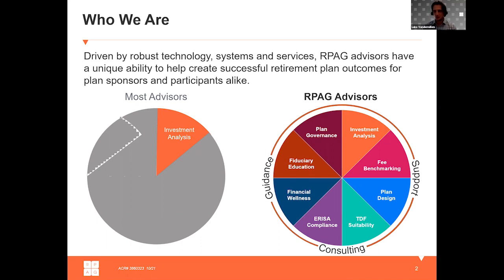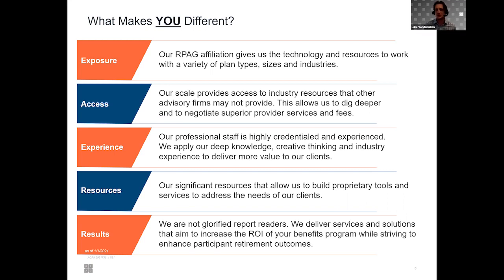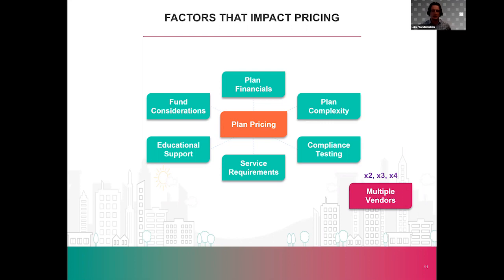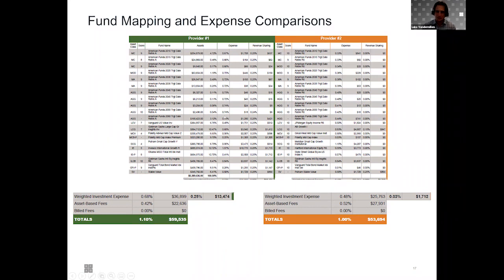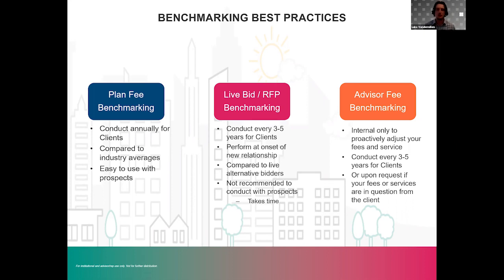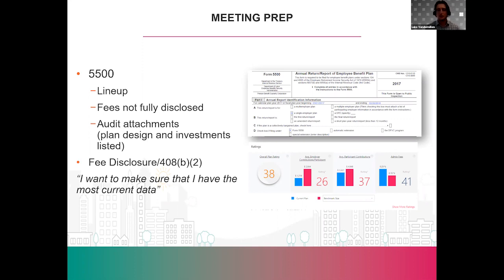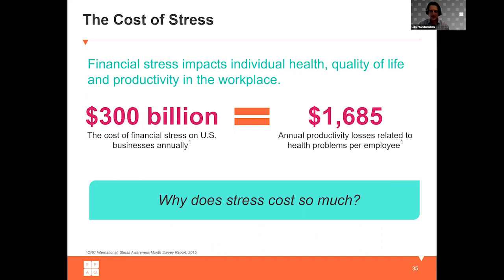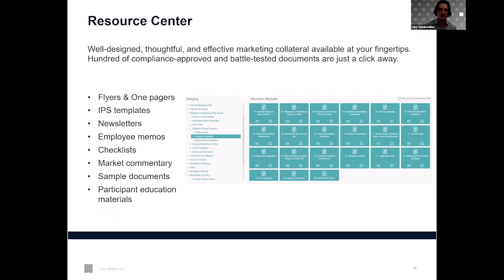Win and Retain Business in 2022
It's now 2022 and maintaining reasonable fees is still one the most important fiduciary duties of a retirement plan sponsor. However, how do you determine what's "reasonable." Retirement plan advisors have spent countless hours trying to solve this riddle. Whether it’s through a live-bid RFP report or an annual benchmarking tool, advisors need to consistently monitor what their clients are paying to ensure the best outcome for the sponsor and participants of the plan.

In the video below we begin to unlock the secrets of how to win and retain business in 2022. We'll look at best practices in retirement plan fee benchmarking, and how to use the industry’s most cutting-edge technology that are sure to impress prospects and clients. With just a few clicks, you can create simple, comprehensive and attractive reports that shed light on the various components that make up a retirement plan’s total cost.